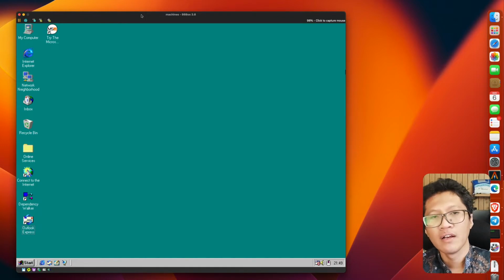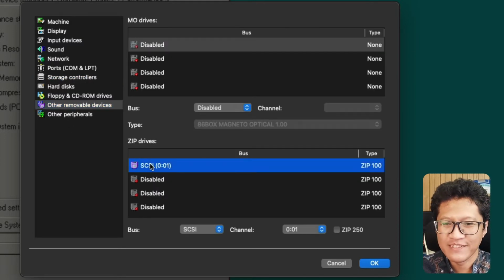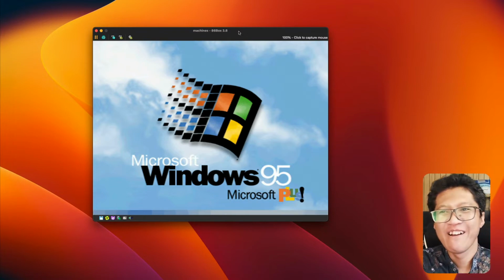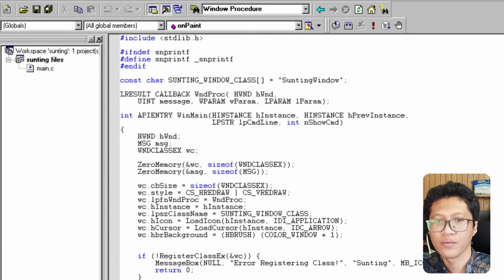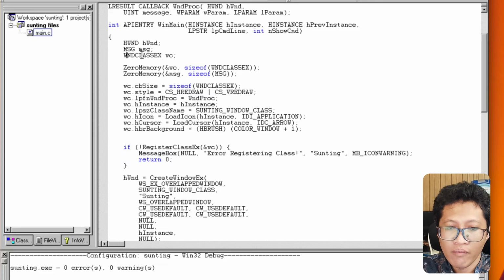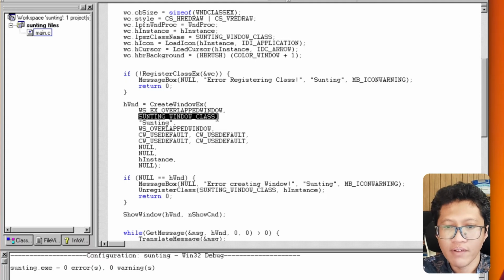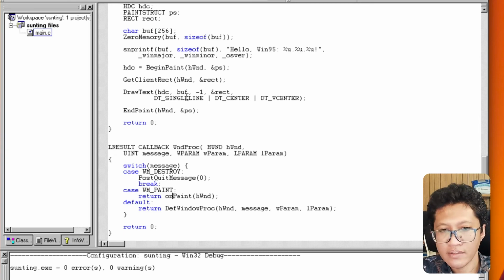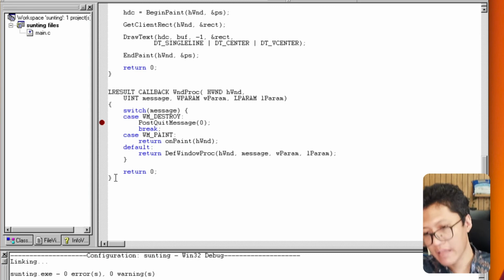Developing program in Windows 95 - In English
We go down memory lane and install tools and programs to write an application for Windows 95, a hybrid 16 and 32-bit operating system by Microsoft.